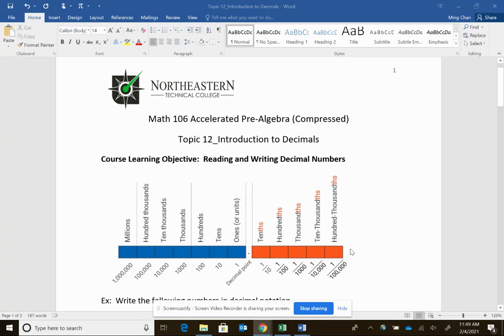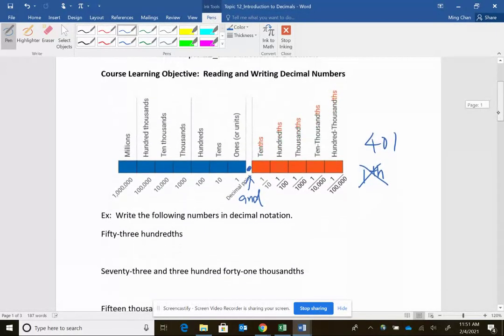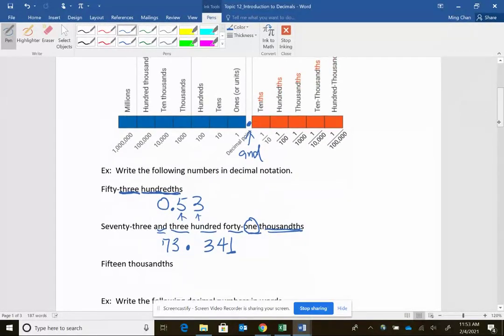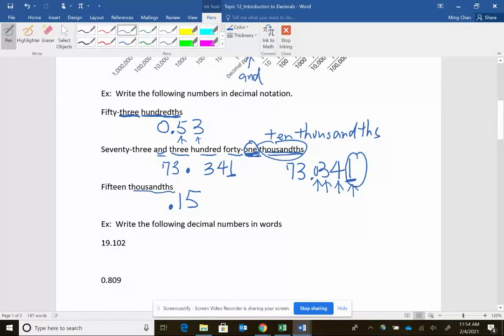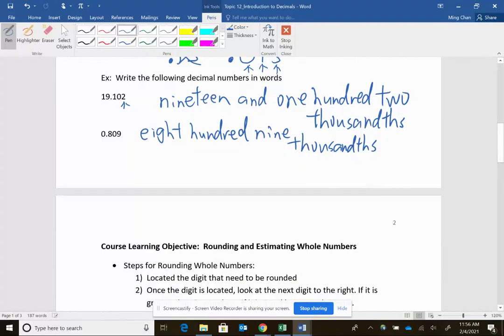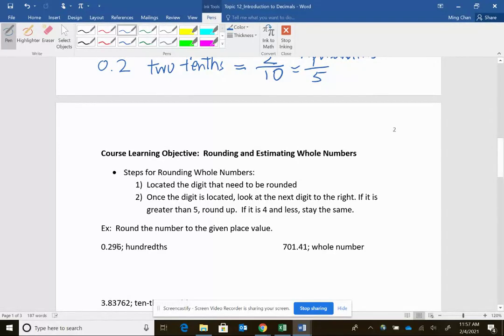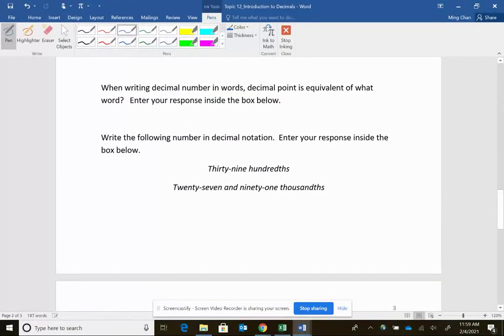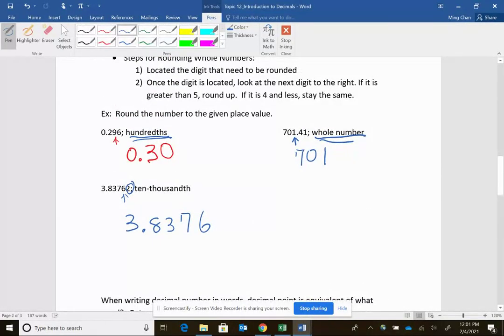2.0 106 Topic 12 Lecture Video